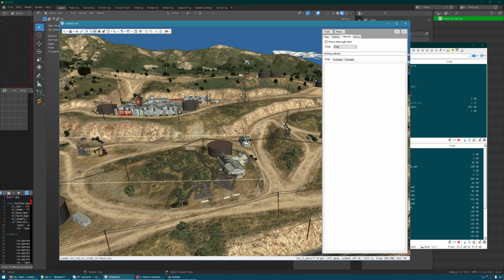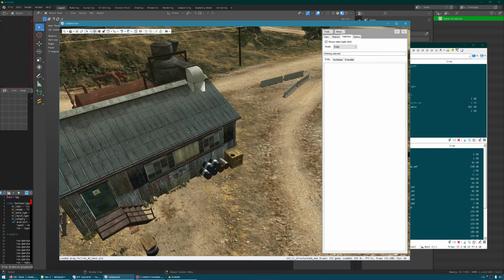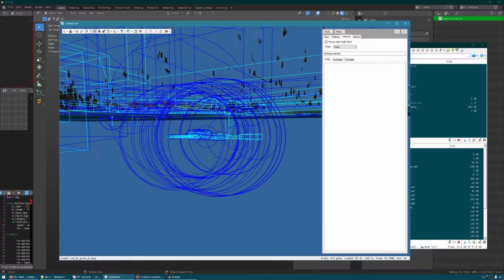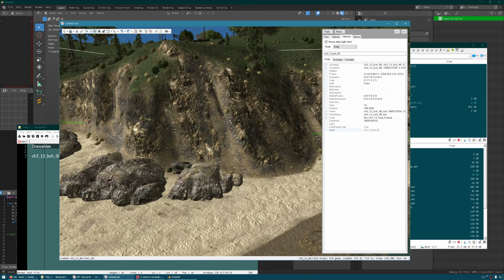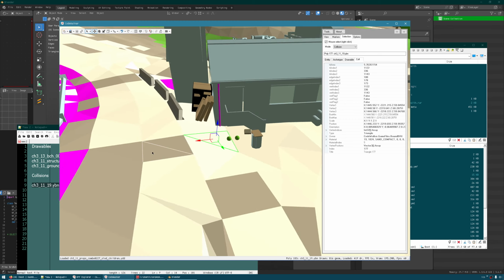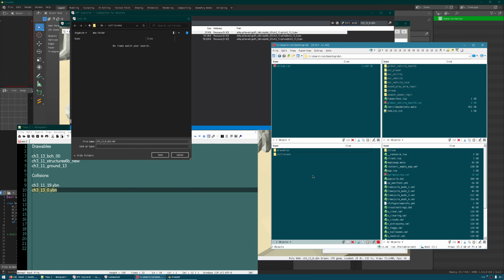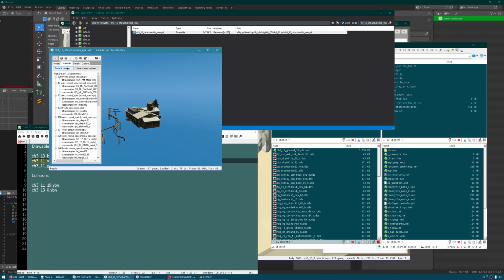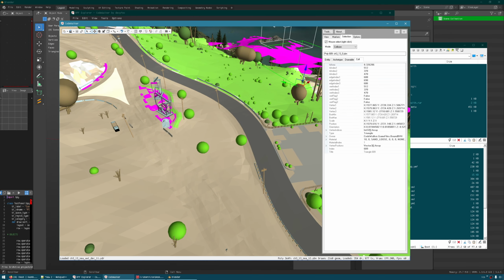GTA 5 - 1 of 6 - Tunnels - Scouting for location and exporting files